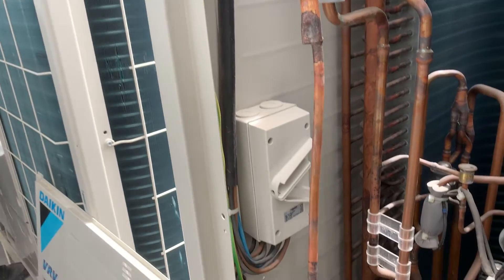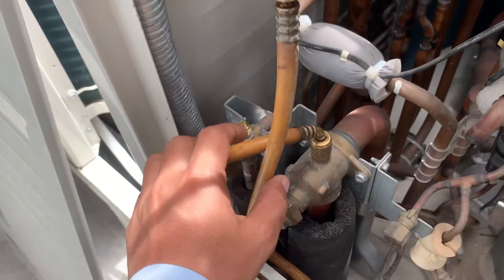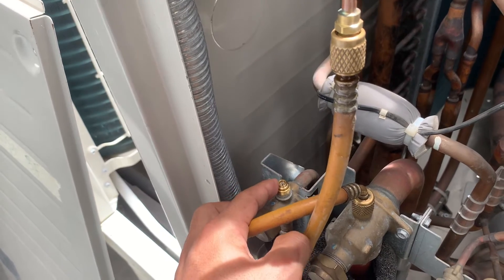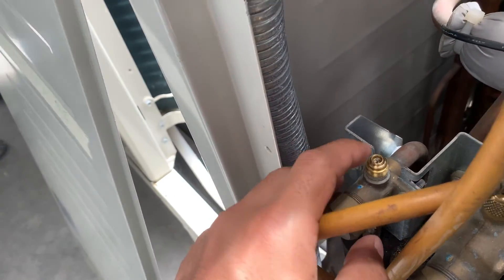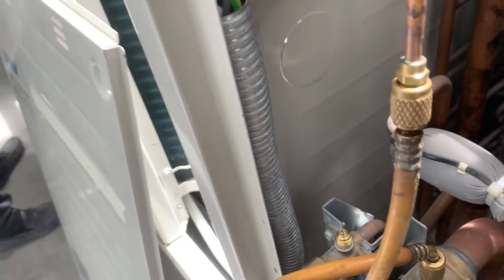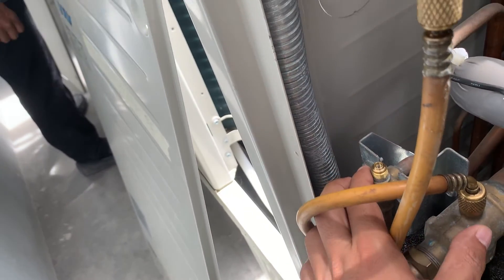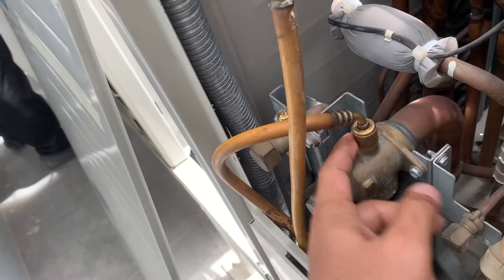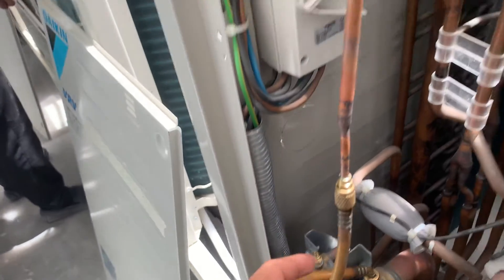VRV Pressure test fail for VRV diakin system